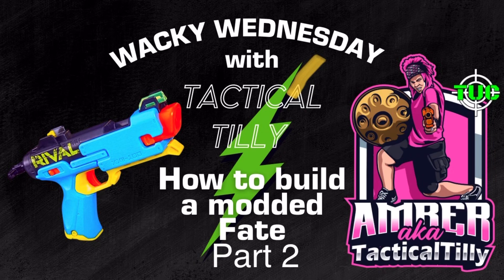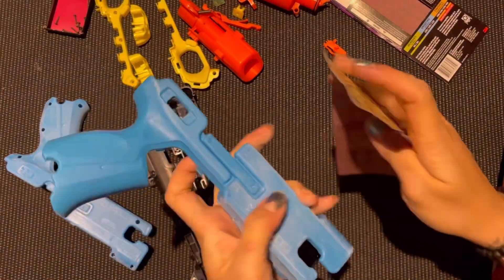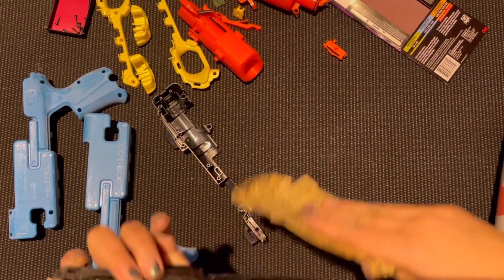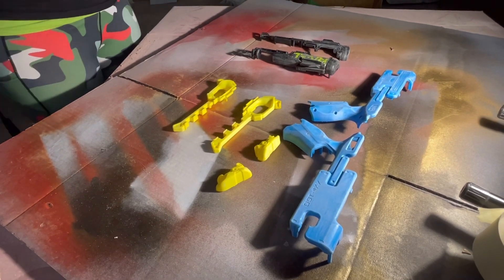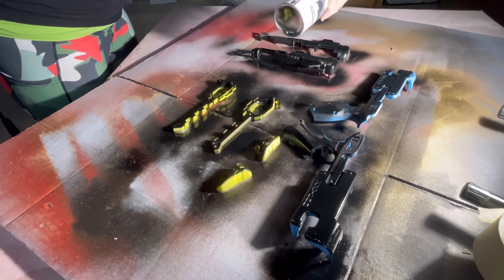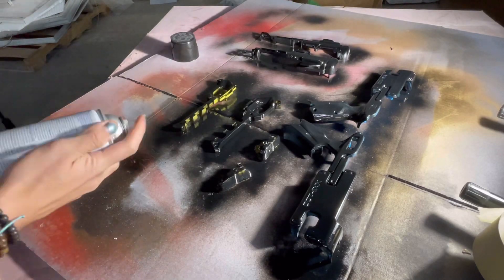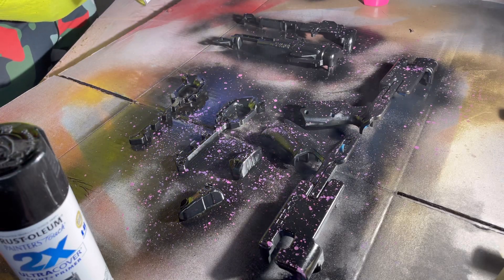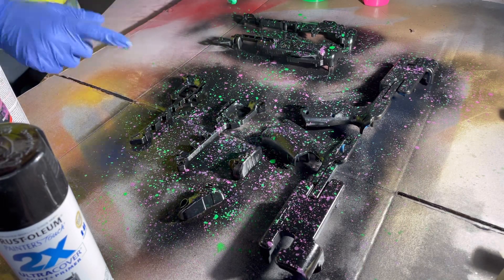How to build a modded part 2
Thank you guys for checking out part two of the blaster build contest for a modded Nerf blaster. In this video you will see  sanding and a cool paint job with some spray paint. I used black gloss spray paint￼. I think it’s going to turn out awesome. Thank you guys for hanging out with me.

If you are ever in the mall of America come check us out on the third floor to play some awesome Nerf and laser tag in the very best virtual reality￼.